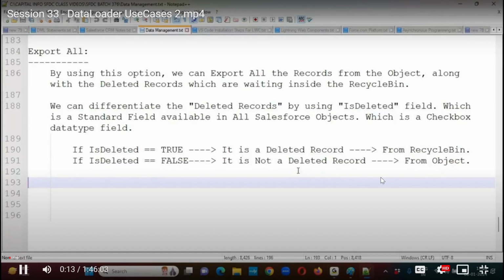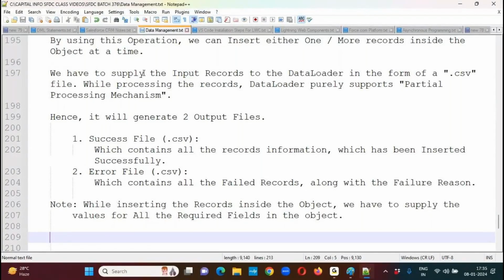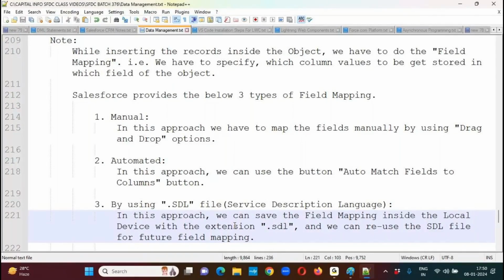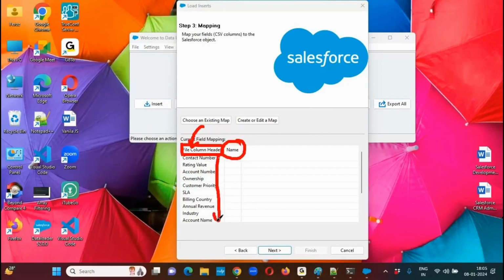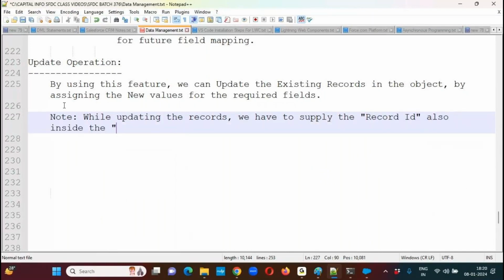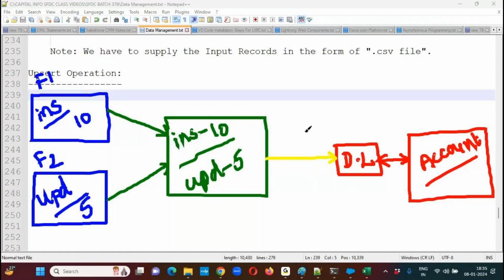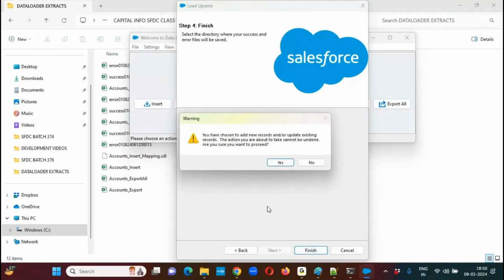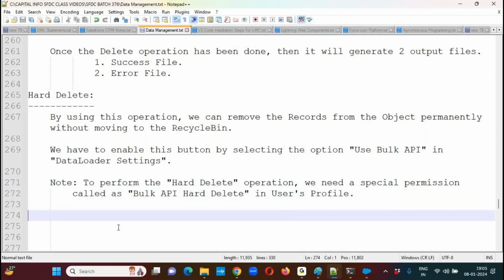Session 33 DataLoader UseCases 2